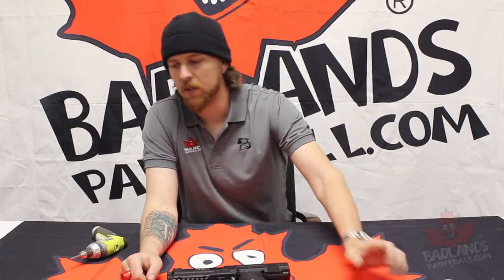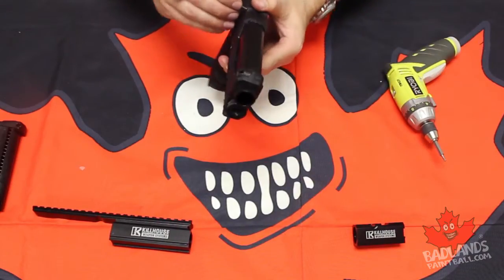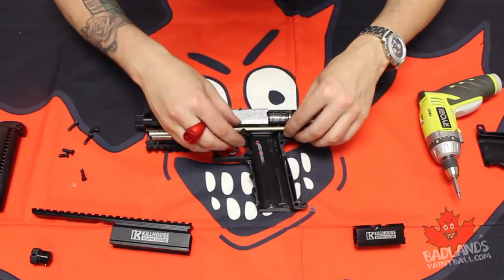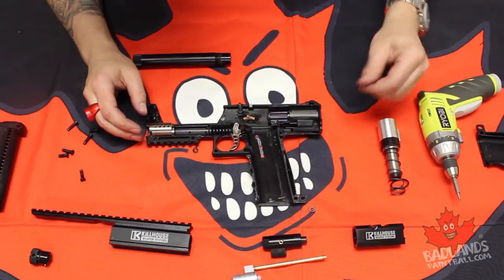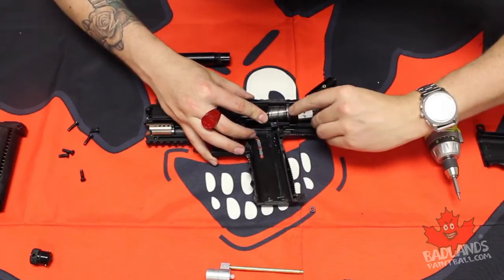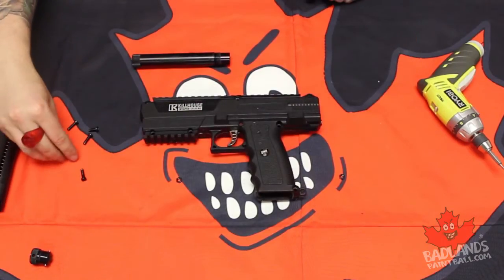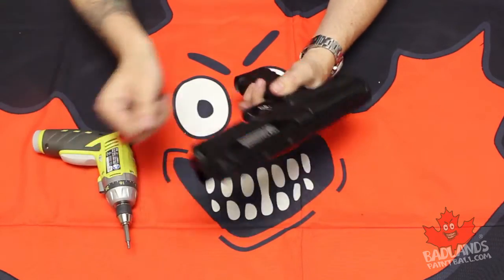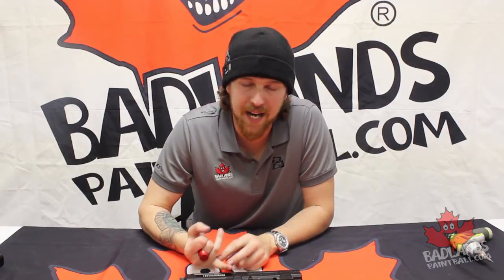TiPX Front Block w/ Rail and First Strike Breach - Installation - Official Badlands Paintball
In this episode Mason shows Tippmann TiPX users how to install the First Strike Breach and Front Block w/ Rail both by Killhouse Weapon Systems. If you have a TiPX you will love these upgrades so be sure to have a watch!